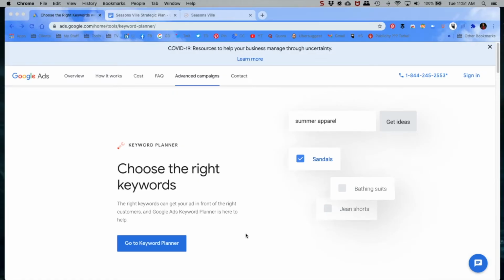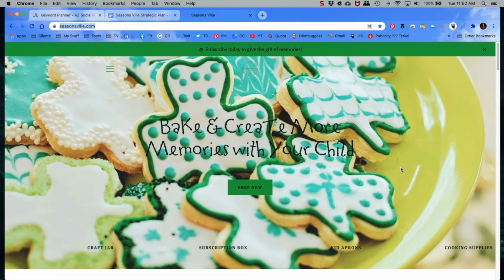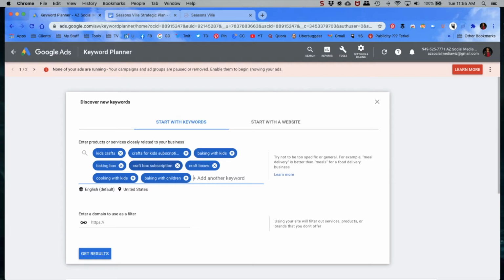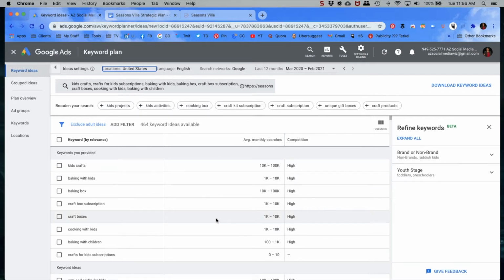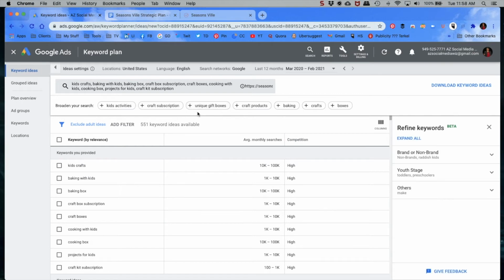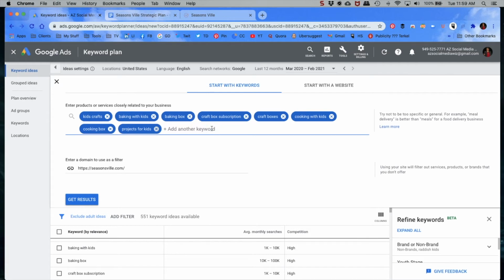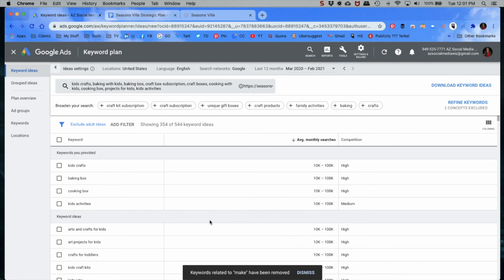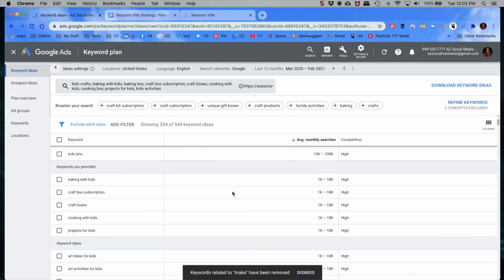How to Use the Google Keyword Tool fo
The Google Keyword Tool is free and easy to use. It's a crucial step to make sure that your website is going to come up when someone is searching for what you have to offer. It also helps with topics for blog articles.

Giselle Aguiar, AZ Social Media Wiz shows you how to use digital media & blogging/content marketing to promote your business. Learn how to use LinkedIn, Facebook, Twitter, Pinterest, Instagram & YouTube for LeadGeneration, to increase website traffic & brand awareness, establish you as an expert in your field, gain exposure, build a following, SEO & reduce marketing costs.
My ebook is on Amazon Kindle!
The Blueprint: Strategies for Effective Social Media and Digital Marketing

Join me for 2nd Saturday SocialMedia Marketing Live Zoom chat at 10:30 - 11:30 AM MST (Arizona). Limit 100 people.

Click here to schedule a free 15-minute phone consult and website review